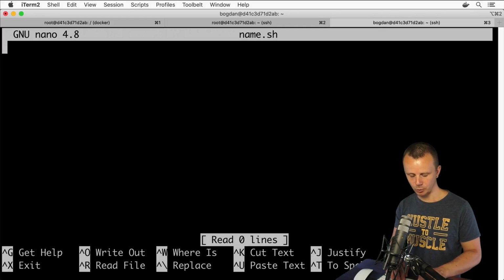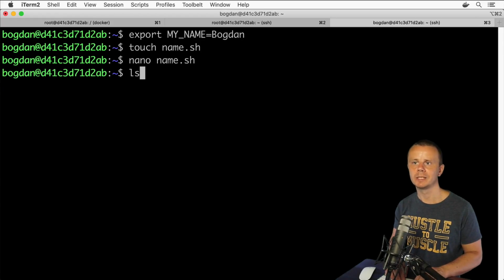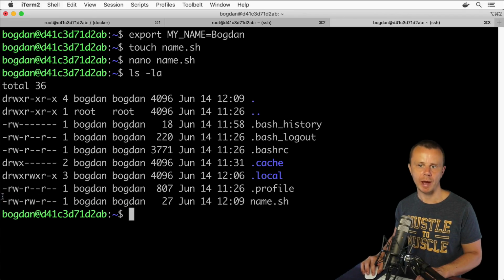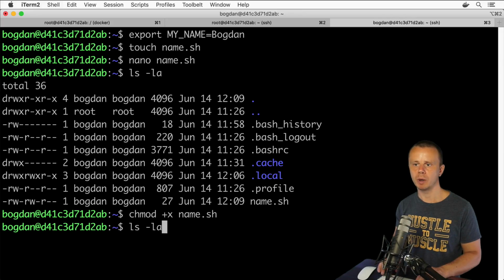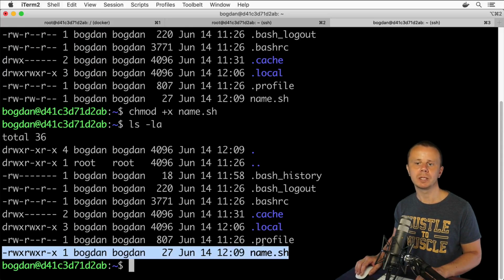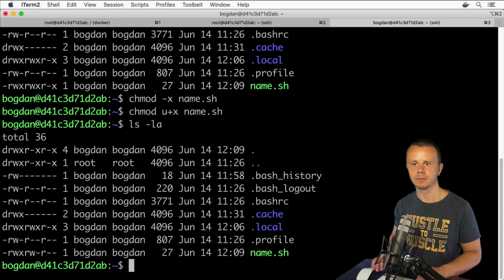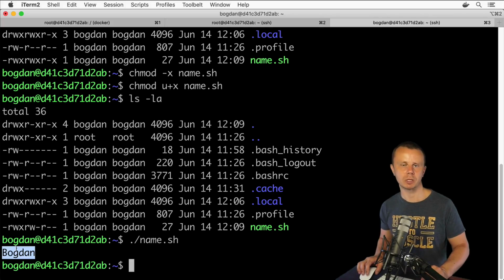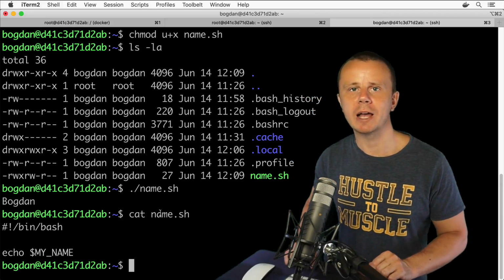Linux Tutorial: 59 SOLUTION Script with env variable access